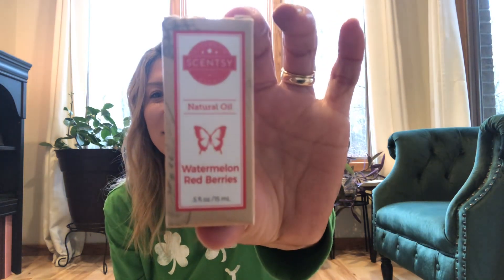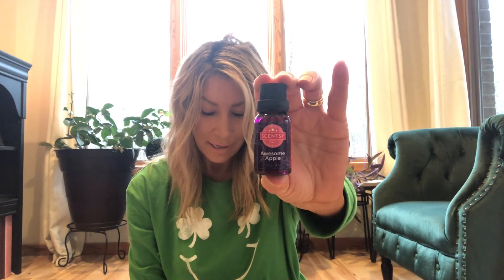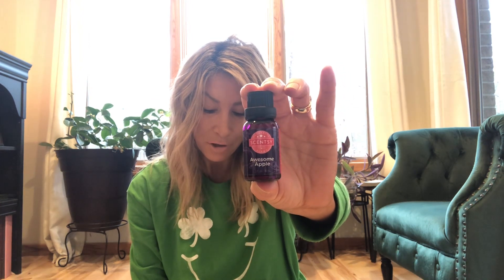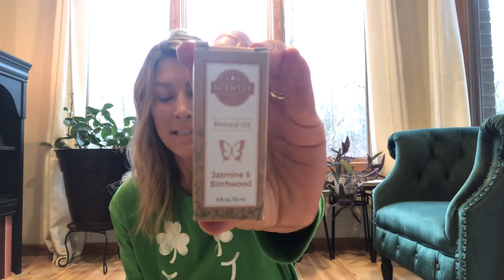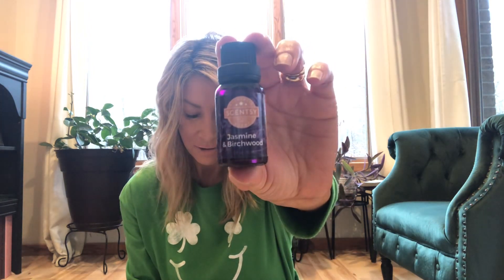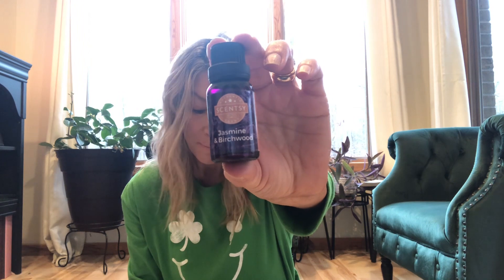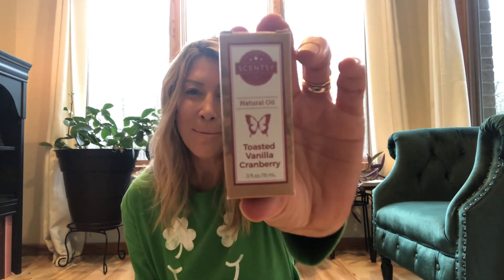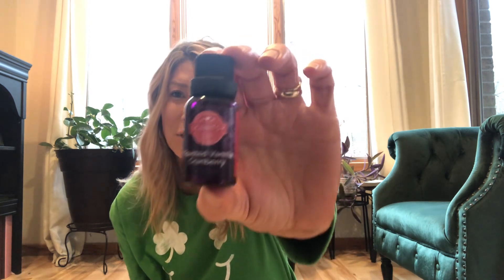Scentsy diffuser oils- 5 from 2022